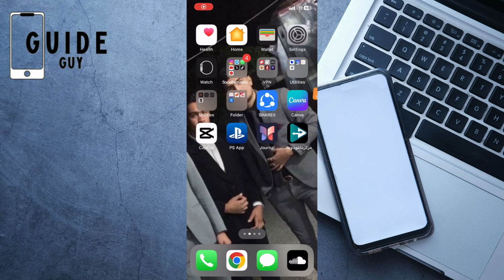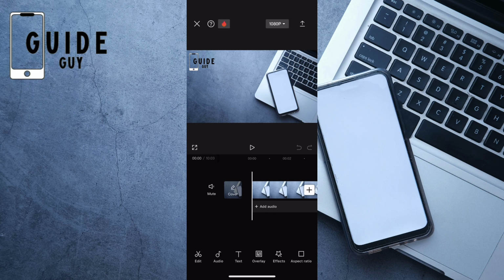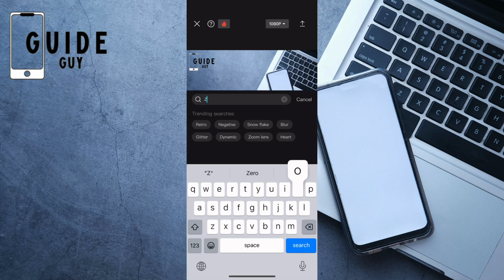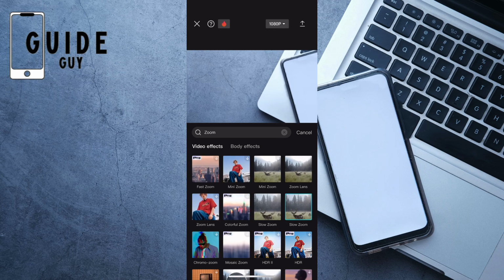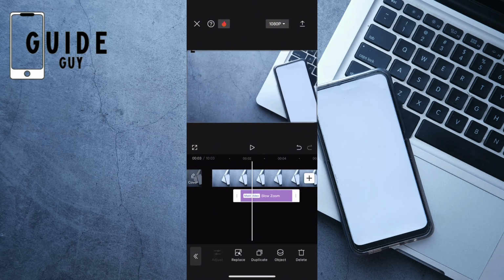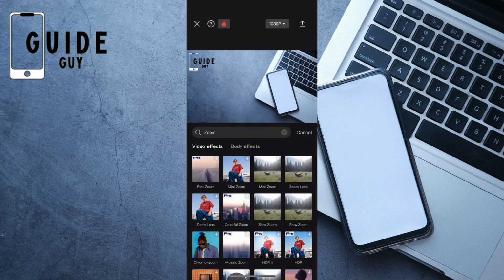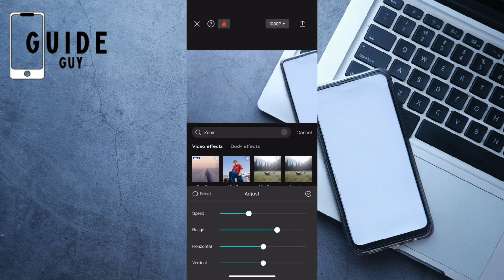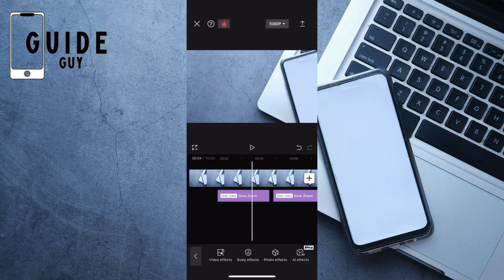How To Do Zoom in Effect In CapCut - Full Guide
How to use Zoom effects in capcut

Guideguy